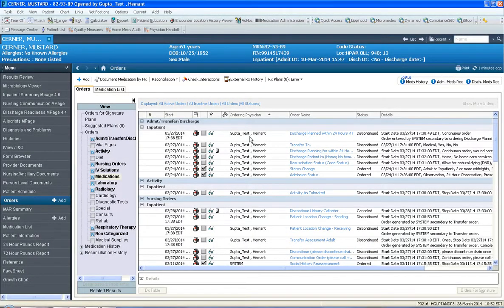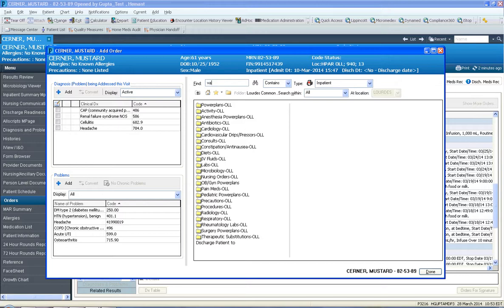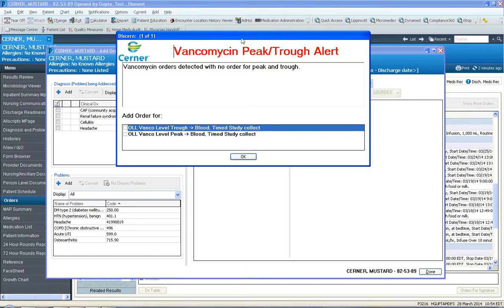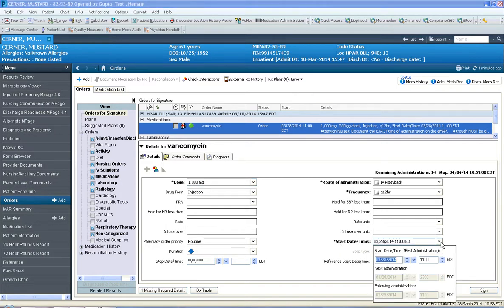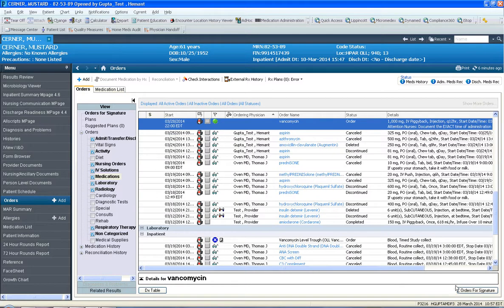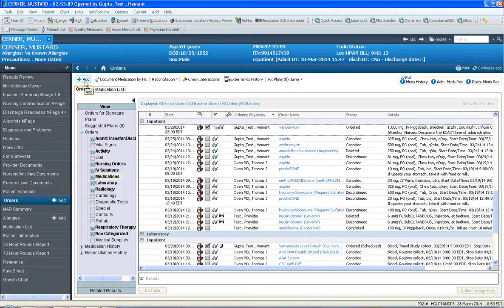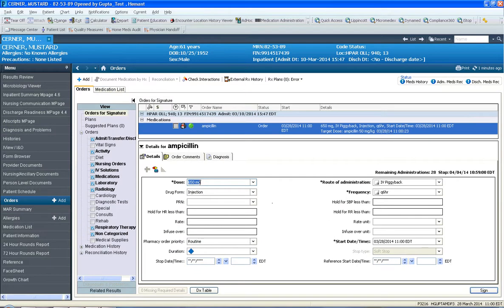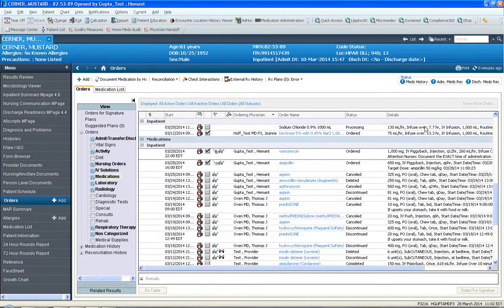Medications and IV Fluids